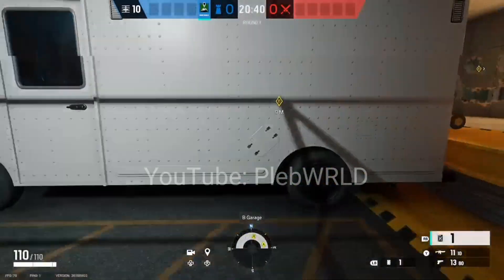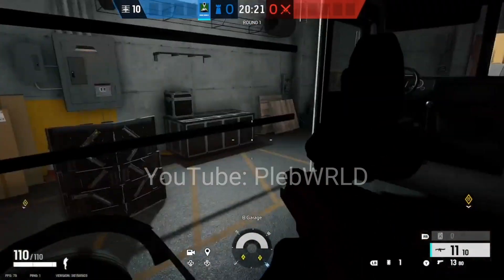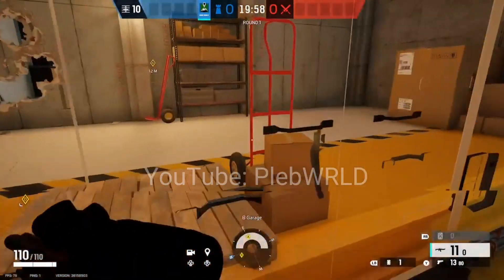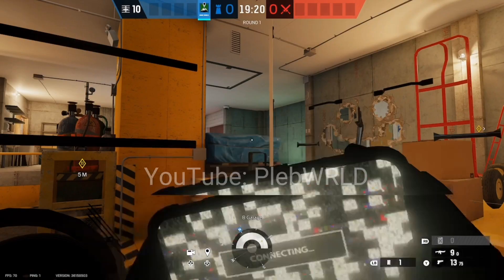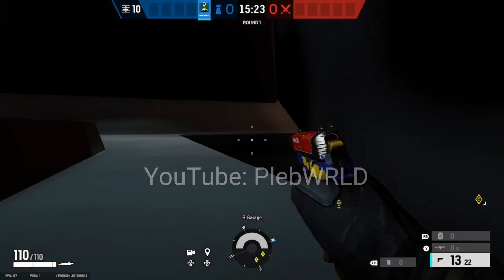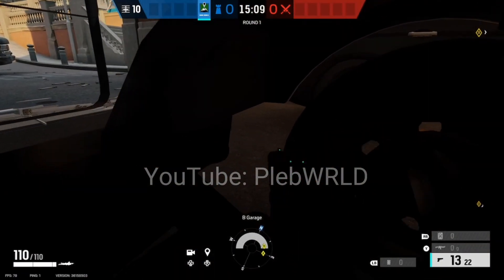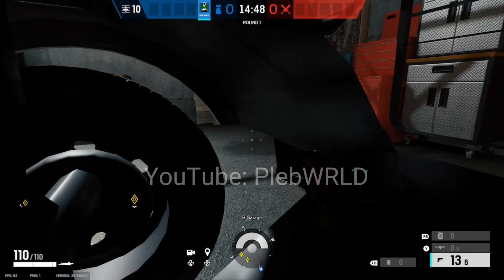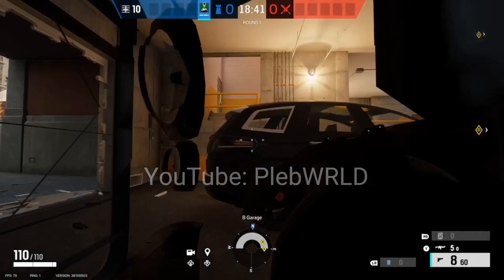NEW RAINBOW SIX SIEGE GLITCH | HOW TO GET INSIDE CONSULATE VAN | Goyo Glitch | R6 Glitch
- This is a tutorial on how to do the new Rainbow Six Siege Glitch
- This is a tutorial on how to do get inside the Consulate Van on Consulate
- GET INSIDE CONSULATE VAN GLITCH
- Rainbow Six Siege Glitch
- R6 Glitch
- Rainbow 6 Siege Glitch
- RB6 Glitch
- Consulate Glitch
- Goyo Glitch
Rainbow Six Siege Glitch Xbox